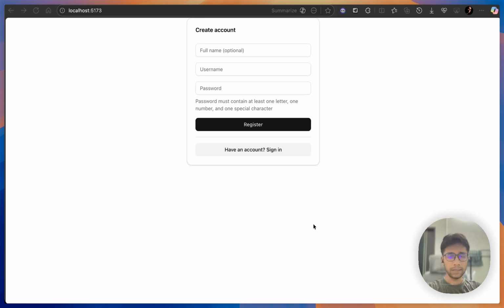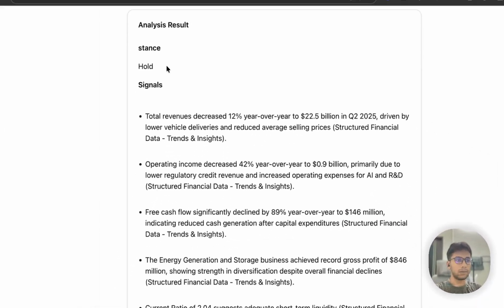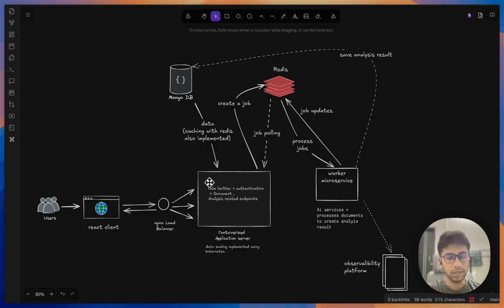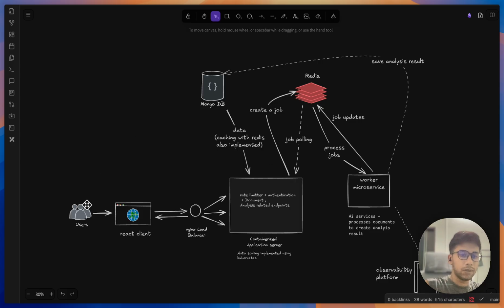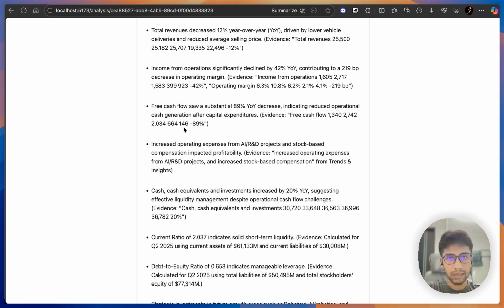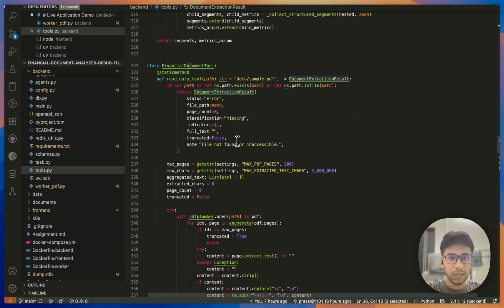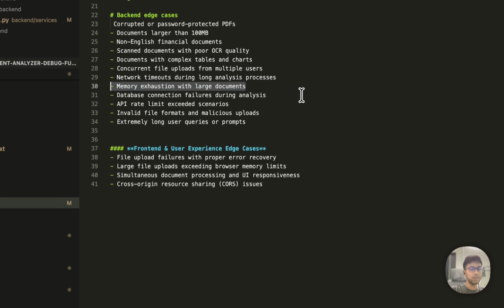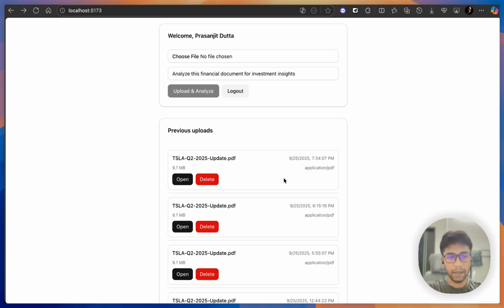Financial document analysis agent - System design + demo [Personal Archive]